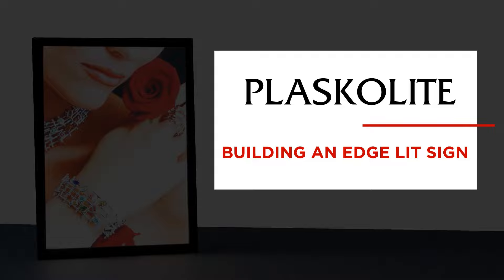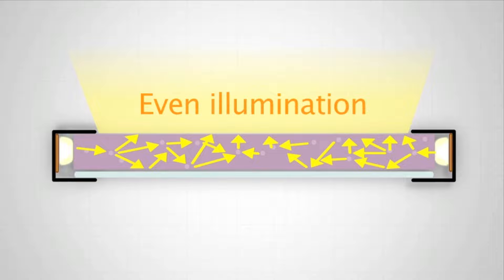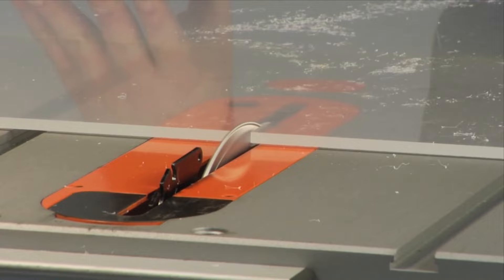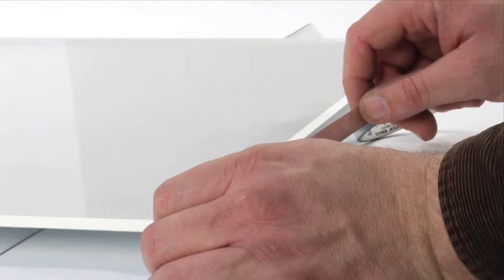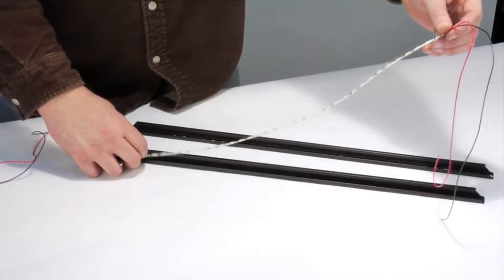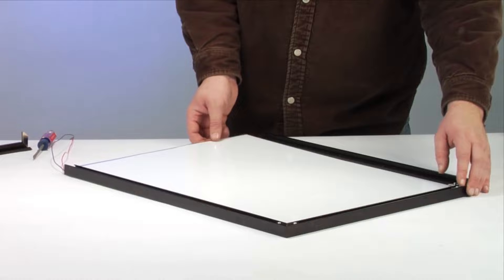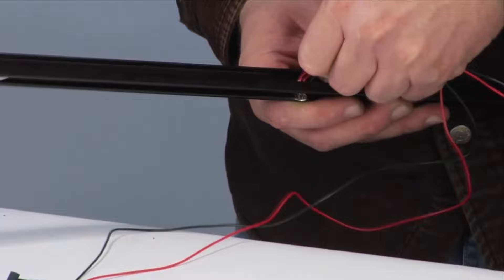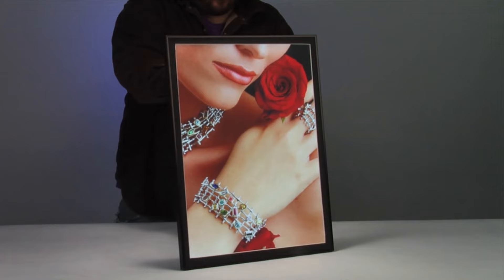How to build an Edge-Lit / LGP sign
The experts in engineering thermoplastics show you how to use OPTIX EL Edge Lit Acrylic to create ultra-thin illuminated signs.

Edge-Lit signs are often called Light Guide Panels or LGP signs.  These signs are possible thanks to OPTIX EL acrylic.  LED strips illuminate the edges of the sheet and the light is directed out of the sign face.